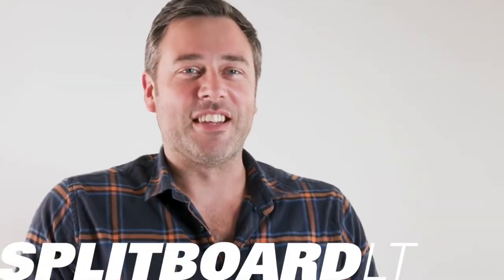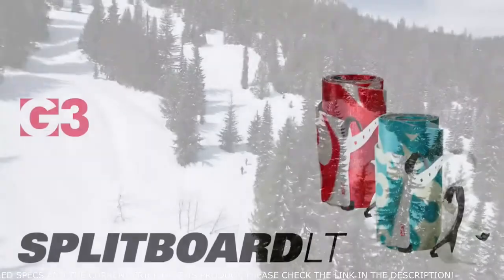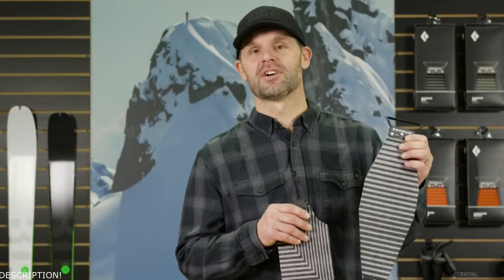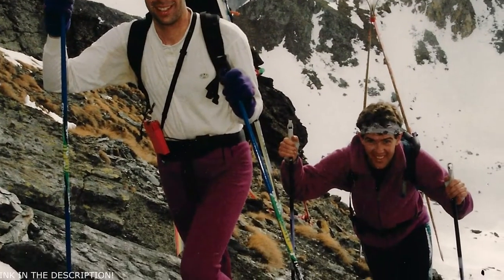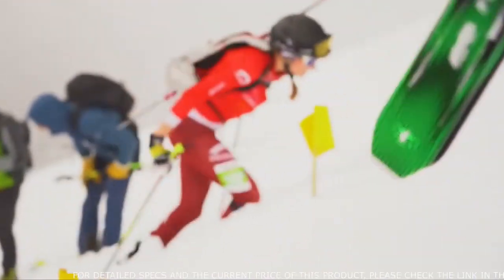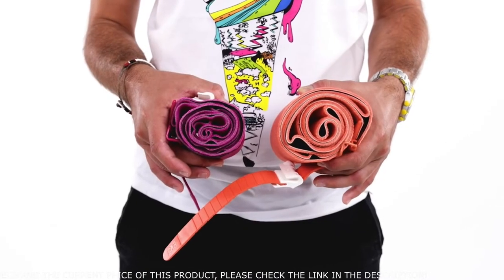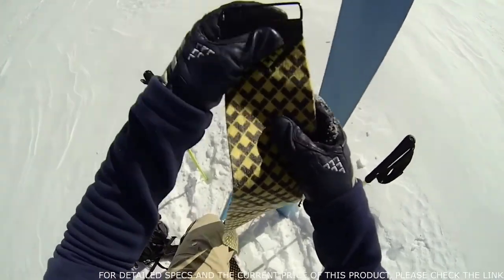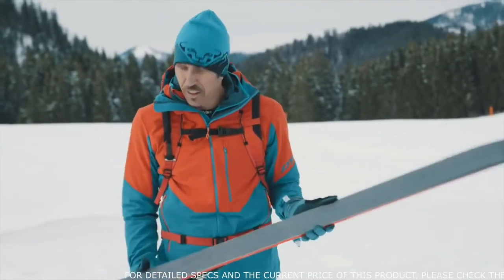Best Climbing Skins for Backcountry Skiing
We think it’s fair to say that backcountry skiing would not exist without climbing skins for skis. After all, without a chairlift, you need some way to get to the top of the mountain in order to ski down (and hiking in your boots and post-holing isn’t the answer).
In this video I listed: Best Climbing Skins for Backcountry Skiing

► Black Diamond Equipment - Ascension Nylon Climbing Skins
► Dynafit Speedskin Blacklight Climbing Skin